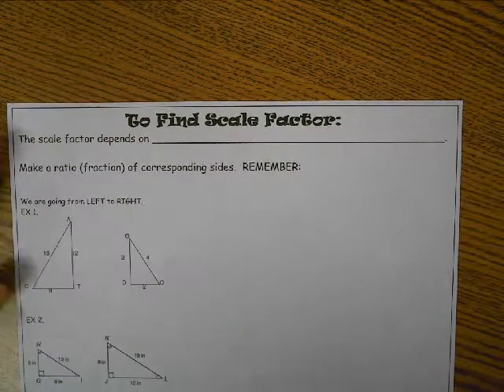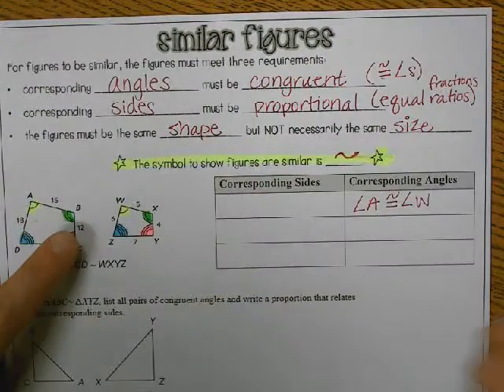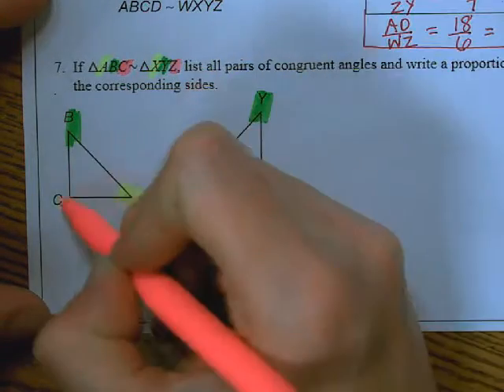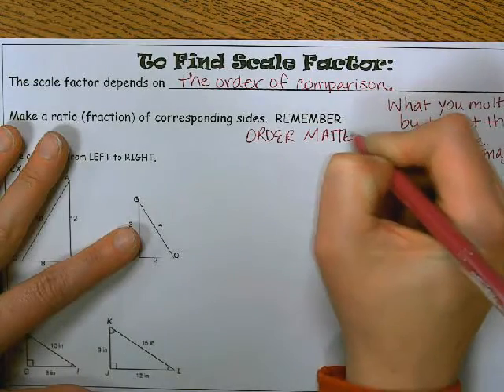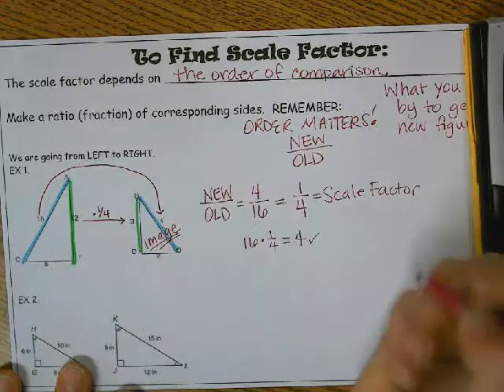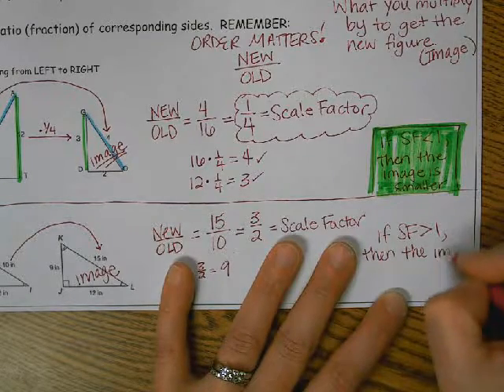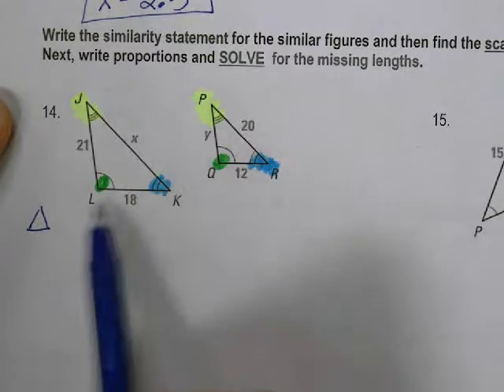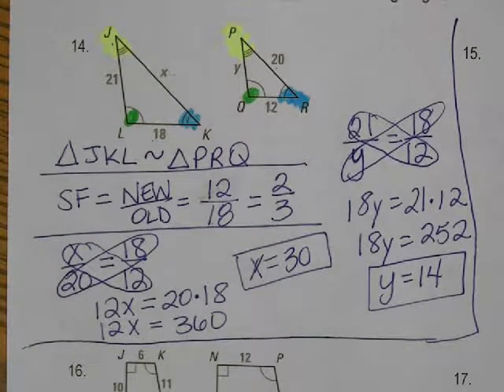Similar Figures and Scale Factor